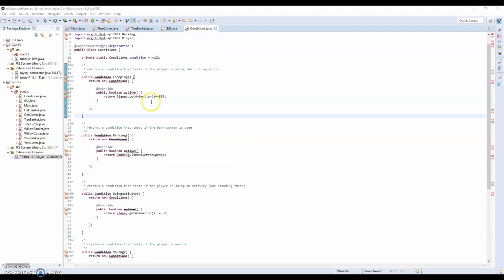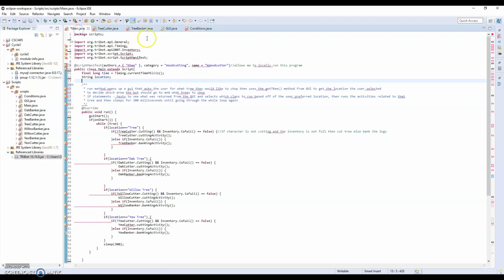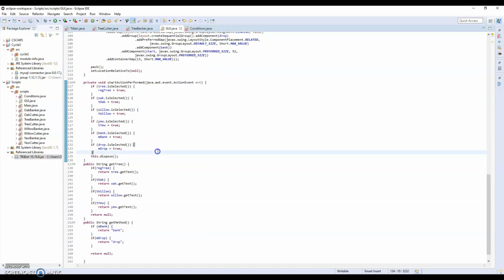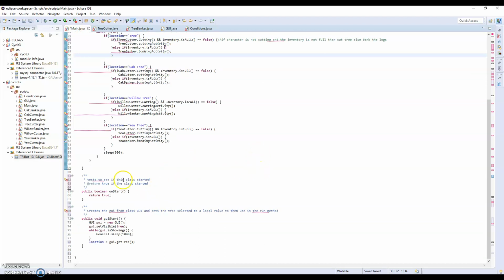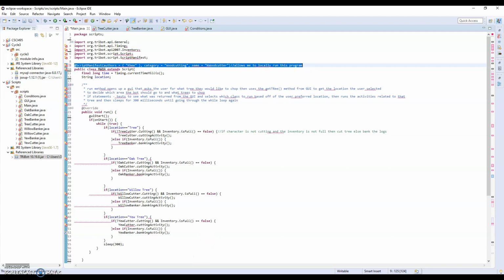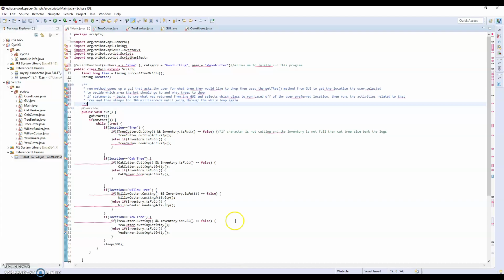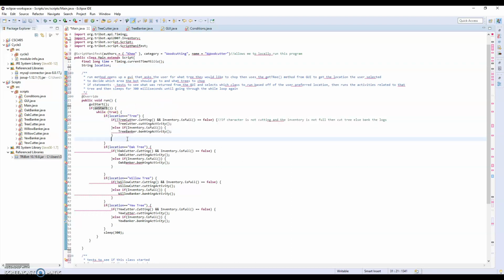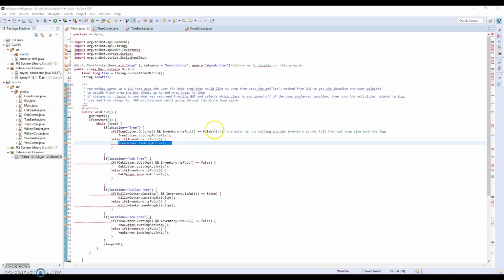Cycle 4 part 2